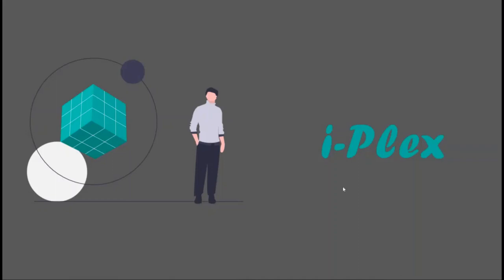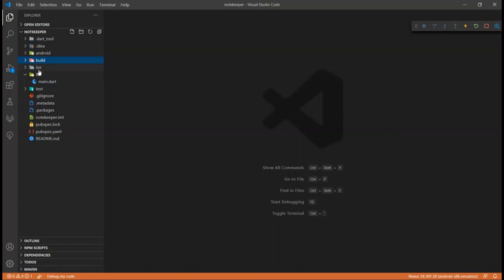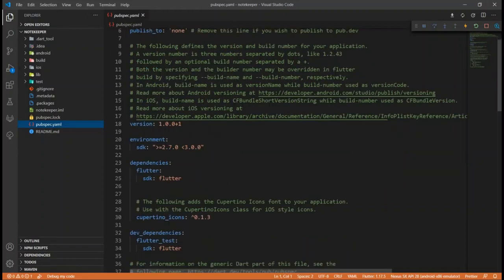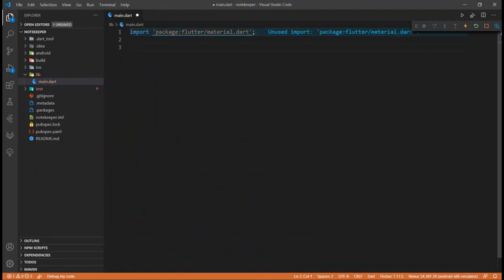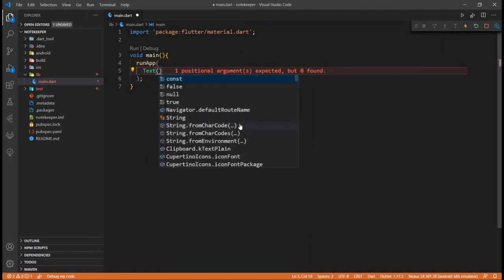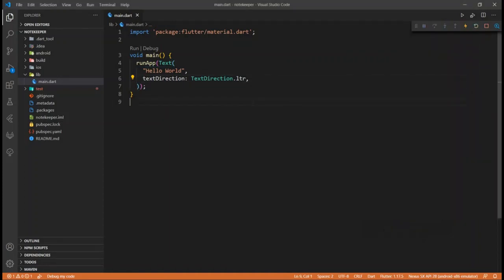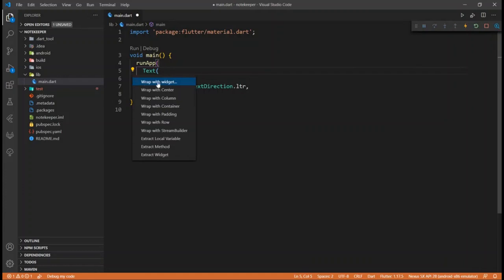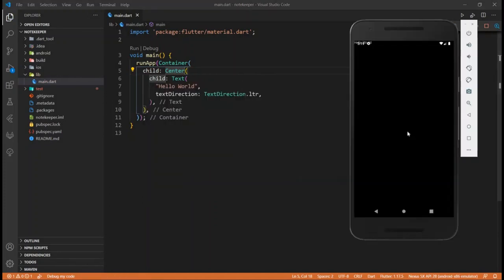File Structure and Hello World App in Flutter (Part - 03) || Structure of Flutter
Hola amigos,

Here I have explained the File Structure of Flutter. Also create our First Hello World Application.